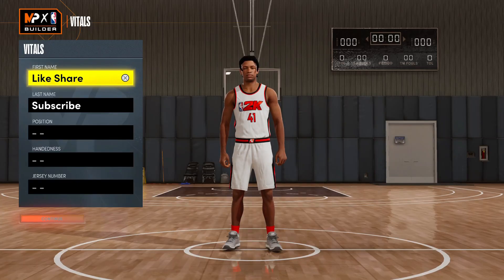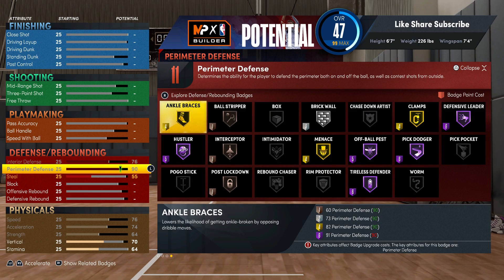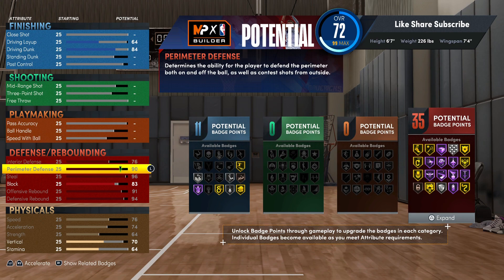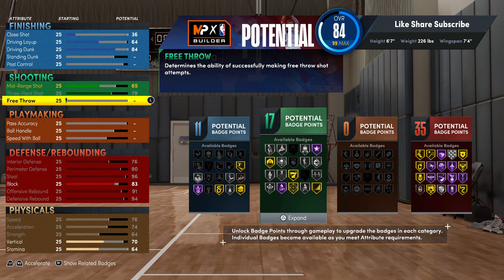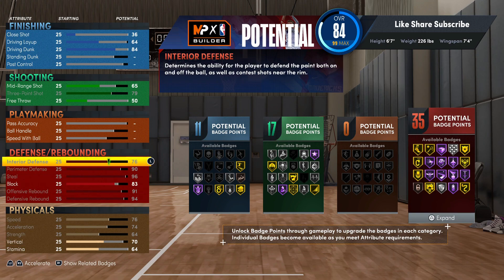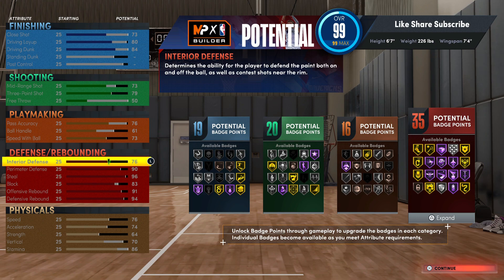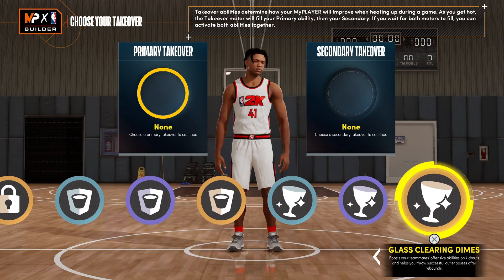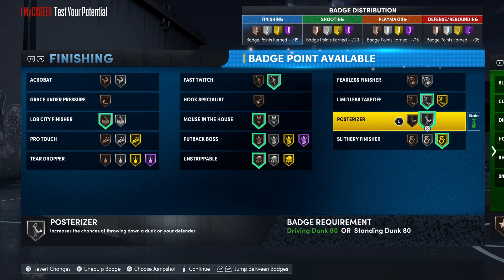Multi Position Defender 35 Defensive Badges!! Hof Pick Pocket Nba2k22 Next Gen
Multi Position Defender Nba2k22 Next Gen